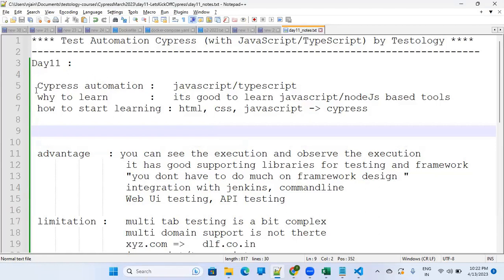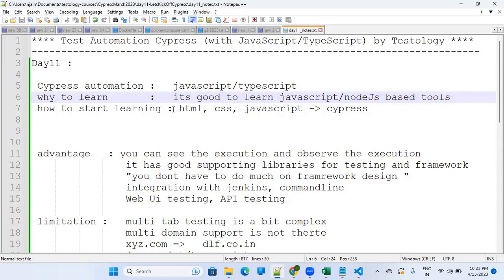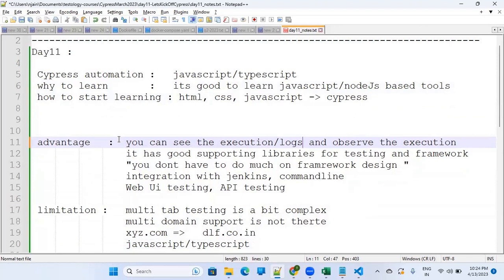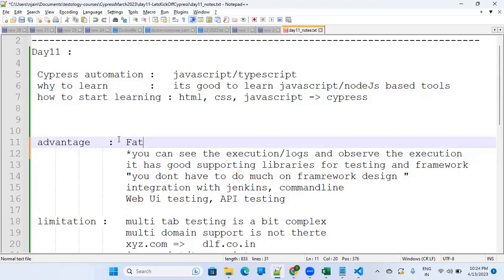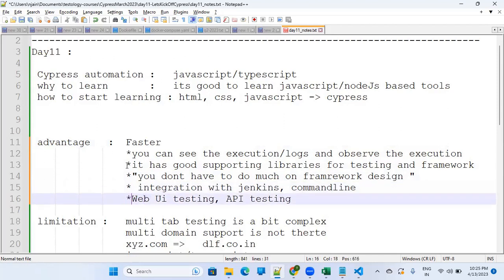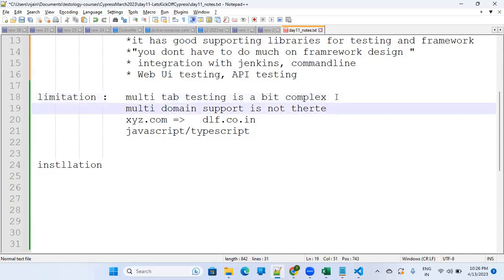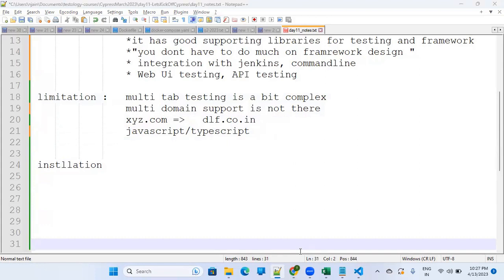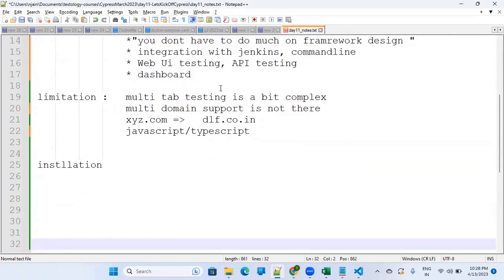part1 day11 Why to Learn Cypress JavaScript Test Automation